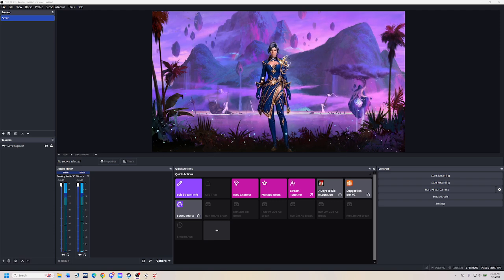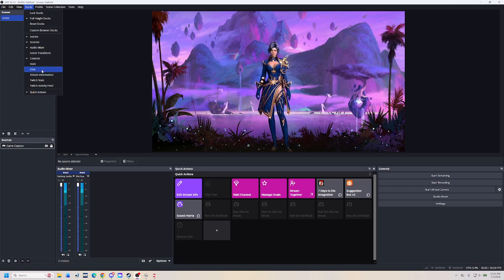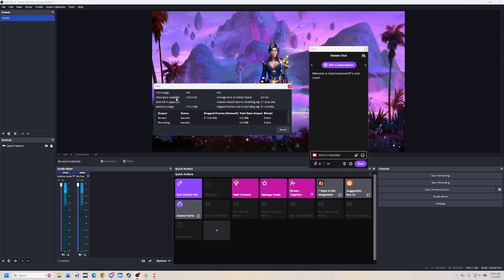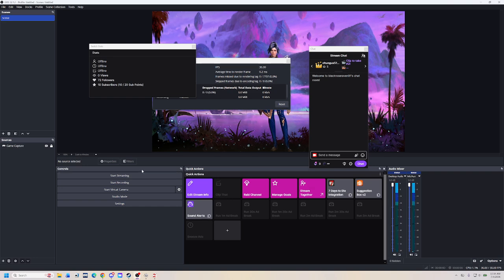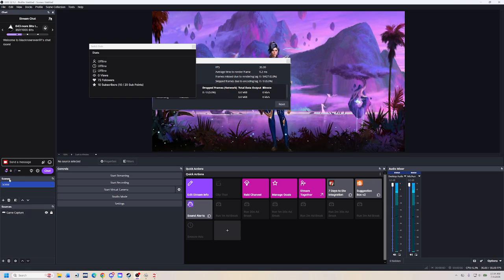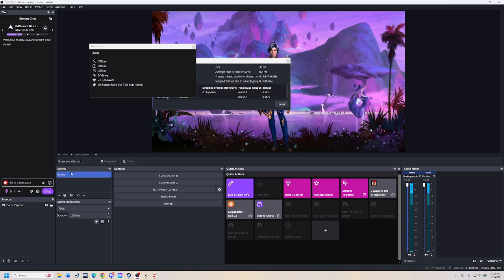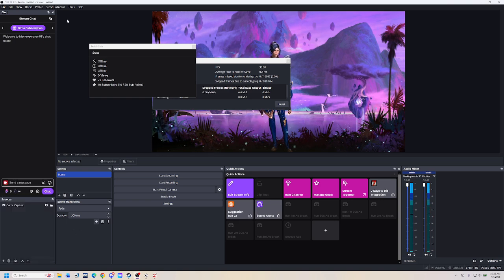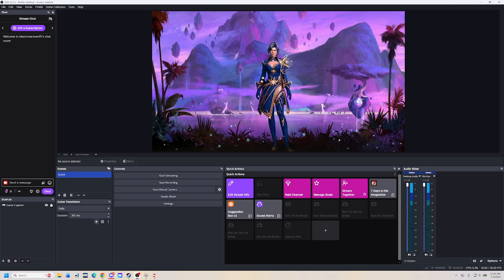OBS Docks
Part 4 of Baby Streamer 101, OBS Docks and what they show/do.